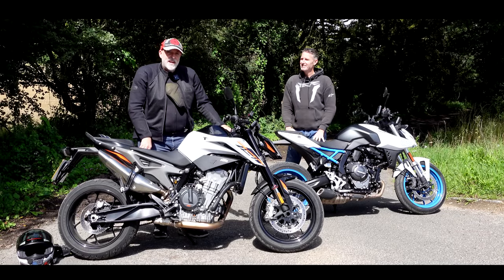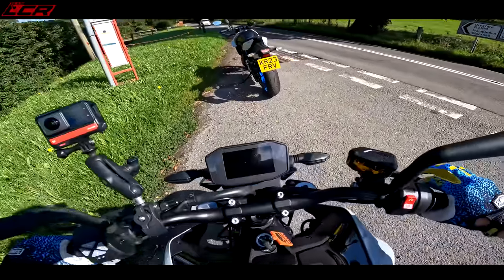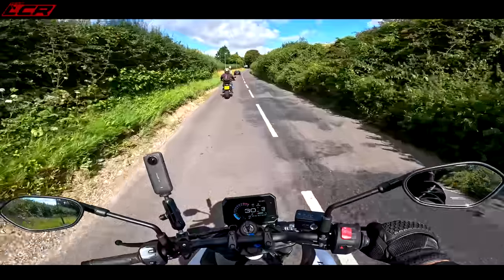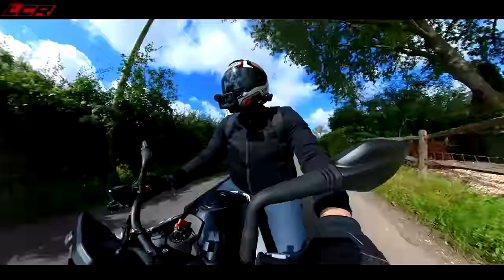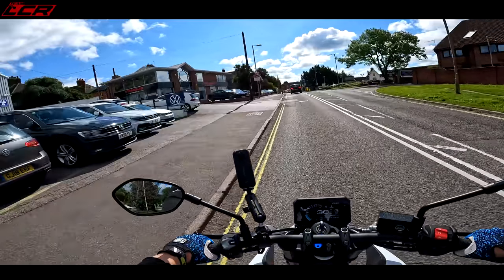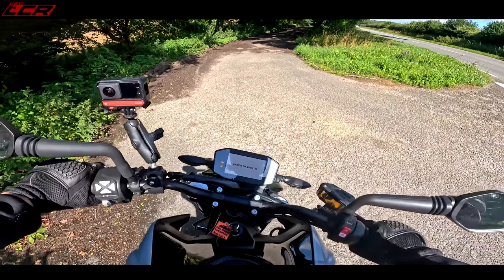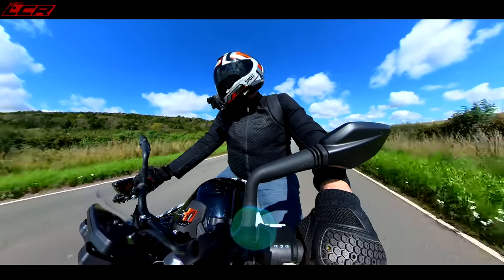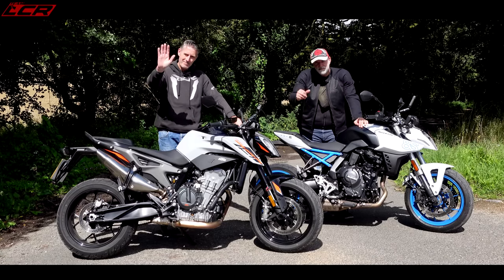Suzuki GSX-8S vs KTM 790 Duke | Ultimate Middleweight Shootout!!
The Suzuki GSX-8S is the newest middleweight contender to arrive on the scene and has been winning awards since its arrival! However KTM have brought back the 790 Duke this time manufactured by CF Moto in China and its exactly the same price as the Suzuki!

But the question is of course, which one is best??

Massive thanks to my channel supporters:
RealRider Crash Detection:⬇️
Motorcycle Dealer: ⬇️
Phone & camera mounting: ⬇️
For all your motorcycle insurance needs use: ⬇️
Money Off Codes!!:

Riding Gear:
Honister Jacket

Chops